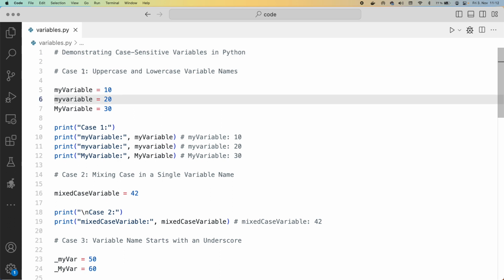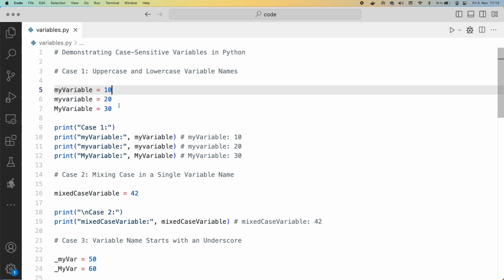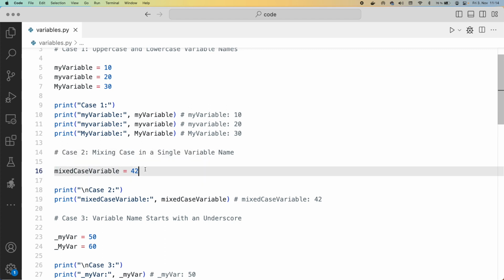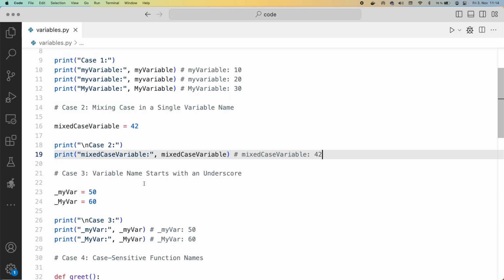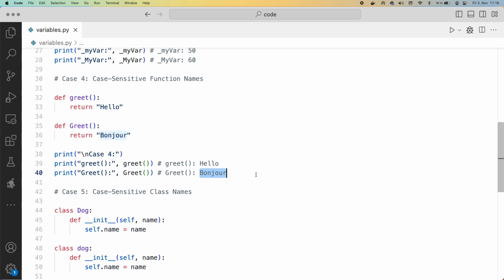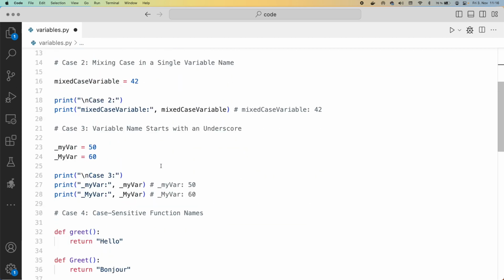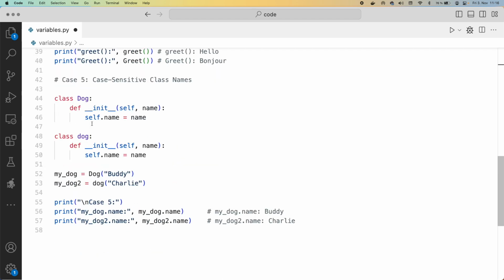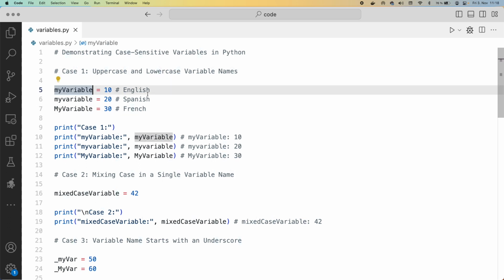Python for Beginners - Lesson 1.1 - Demonstrating Case Sensitive Variables in Python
Welcome to "Demonstrating Case-Sensitive Variables in Python," a video designed to unravel a fundamental yet often overlooked aspect of Python programming: the intricate world of case sensitivity in variable names. In Python, variable names are not just a sequence of characters; they are case-sensitive entities that can behave differently based on letter casing. This video aims to provide you with a comprehensive understanding of this essential concept, shedding light on its significance and potential pitfalls.

At the core of Python's case sensitivity is the recognition that uppercase and lowercase letters are distinct entities within the language. To illustrate this, we embark on a journey through a series of real-world examples and practical demonstrations.

We begin by introducing the concept: Python distinguishes between variables with different capitalizations. Three seemingly similar variables—`myVariable`, `myvariable`, and `MyVariable`—are used as our first case study. Despite their visual resemblance, Python treats each of them as distinct variables. This striking realization serves as the foundation upon which we build our exploration.

Delving deeper, we unveil the flexibility offered by Python's naming conventions. We showcase that Python allows for mixed-case variable names, where variations in capitalization within a single name are tolerated. For instance, `mixedCaseVariable` is a valid and singular variable name, further emphasizing Python's intricate case sensitivity.

However, the intricacies of variable names extend beyond mere letter casing. We examine the fascinating world of underscore-prefixed variable names, such as `_myVar` and `_MyVar`. Surprisingly, Python treats these variables as separate entities, reinforcing the principle that every character matters when it comes to variable identification.

Our journey continues to explore how Python handles case sensitivity in function names. Through illustrative examples, we demonstrate that Python distinguishes between function names with varying capitalization. Functions like `greet` and `Greet` serve as compelling evidence, reminding us of the importance of consistency and clarity in our coding practices.

Finally, we delve into the realm of class names, where case sensitivity is equally prevalent. In this segment, we differentiate between class names that differ solely in their capitalization. Instances created from classes with strikingly similar names, such as `Dog` and `dog`, are used to underscore Python's meticulous treatment of case sensitivity within the object-oriented paradigm.

By the end of this video, you'll not only understand the nuances of Python's case-sensitive variables but also appreciate their impact on code readability, maintainability, and debugging. Whether you're a novice Python programmer or a seasoned coder, grasping this fundamental concept is essential for writing robust, error-free, and maintainable code.

In conclusion, "Demonstrating Case-Sensitive Variables in Python" equips you with a profound understanding of Python's case sensitivity. We invite you to embark on this enlightening journey with us, enabling you to harness the power of Python's case-sensitive variables to your advantage. Remember, the devil—and the delight—is in the details when it comes to Python programming.

Thank you for choosing this video as your gateway to mastering case-sensitive variables in Python. Happy coding!